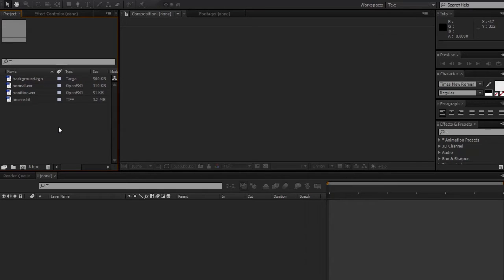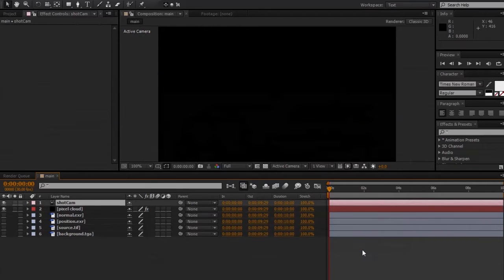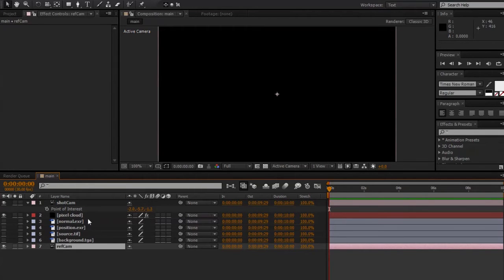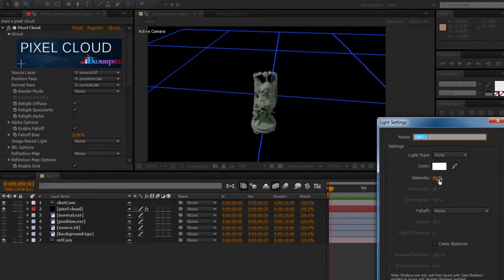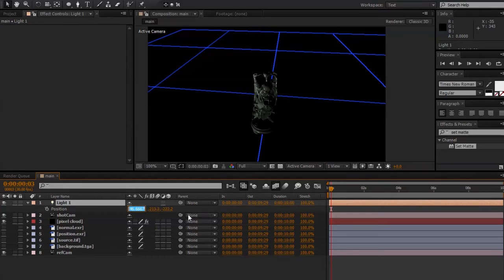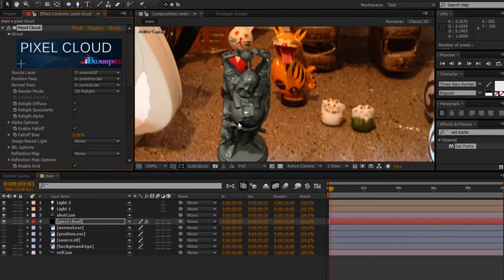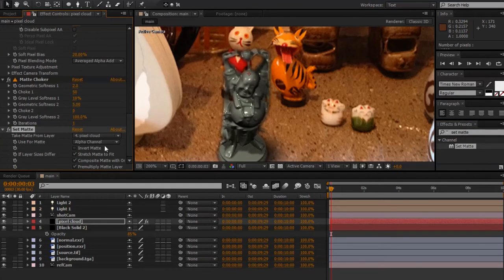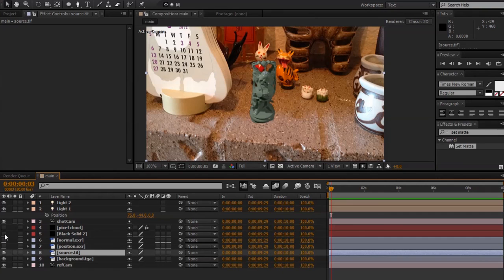Pixel Cloud Relight Tutorial